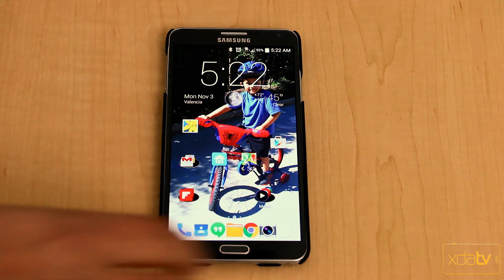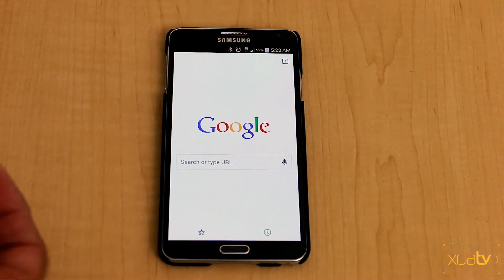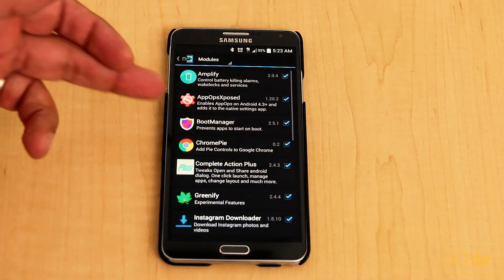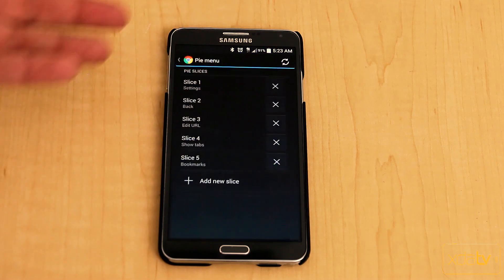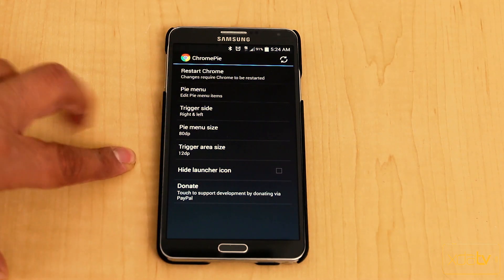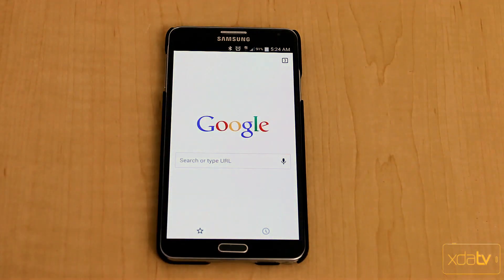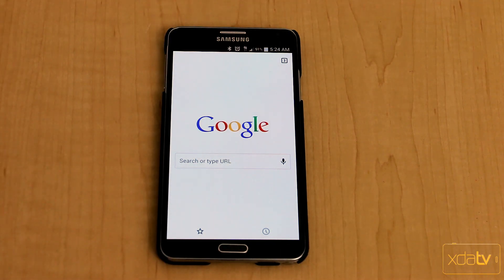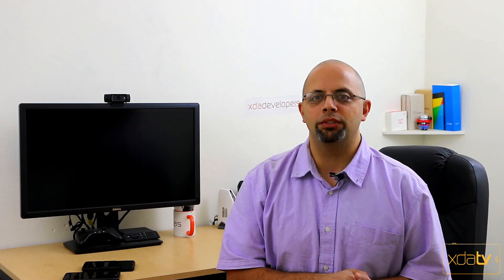Get Some Pie for Your Chrome- XDA Xposed Tuesday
Chrome has become Android’s default browser. As great as Chrome is, it’s still missing some ease of use features. Sometimes on our phablet devices we need two hands to work in Chrome, or you can do the awkward thumb stretch. So simple Pie Controls would help with the navigation.

In this episode of XDA Xposed Tuesday, XDA TV Producer TK reviews an Xposed Module that lets you enable Pie Controls in your Chrome browser. XDA Forum Member JT5 created the aptly named ChromePie module. TK shows off the modules and gives his thoughts, so check out this Xposed Tuesday video.